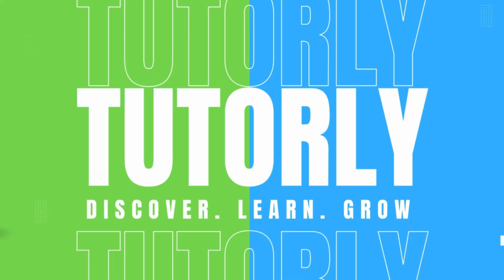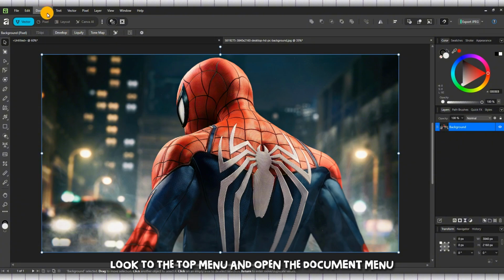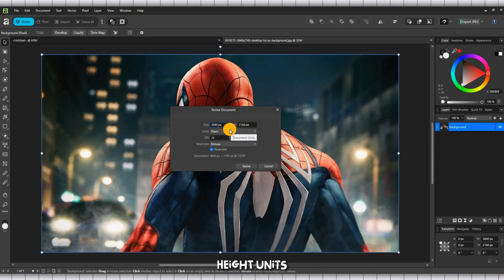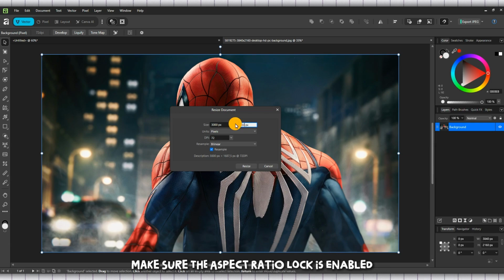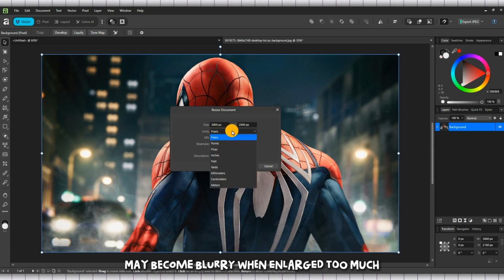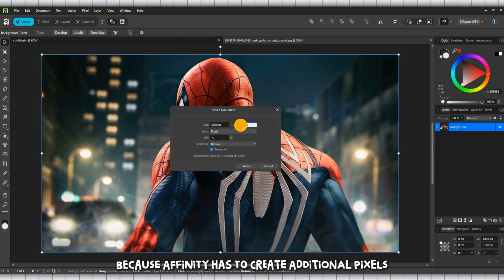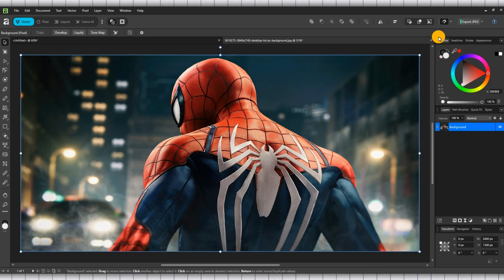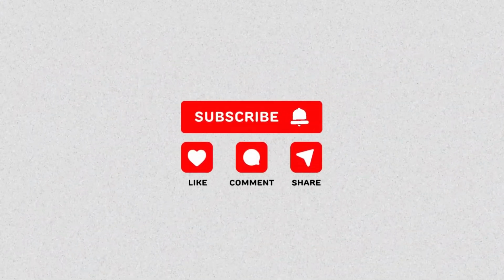How To Adjust Image Size In Affinity Photo (2026 Guide)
Learn the best way to resize images in Affinity Photo with this comprehensive tutorial. Resizing images is a crucial step in photo editing, and doing it correctly can make all the difference in the quality of your final output. In this video, we'll explore the different methods of resizing images in Affinity Photo, including using the resize tool, cropping, and using the export persona. We'll also discuss the importance of maintaining the aspect ratio, resolution, and file format when resizing images. Whether you're a professional photographer or a graphic designer, this tutorial will help you master the art of resizing images in Affinity Photo. By the end of this video, you'll be able to resize images with confidence and achieve the best possible results.